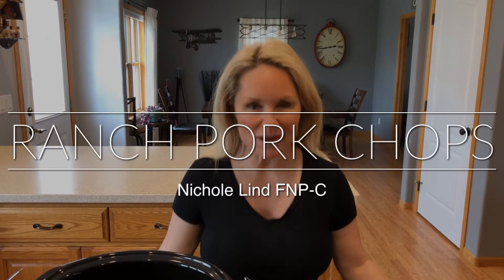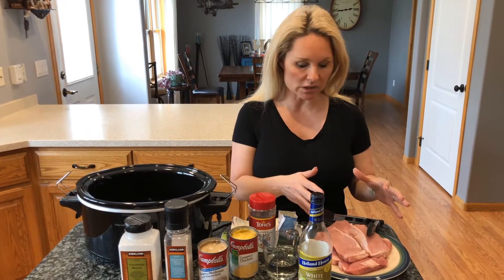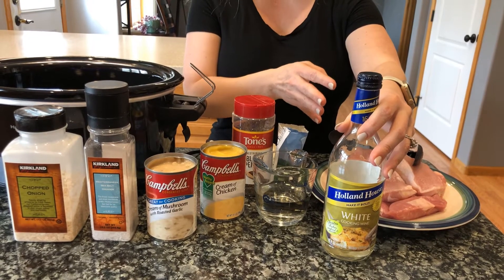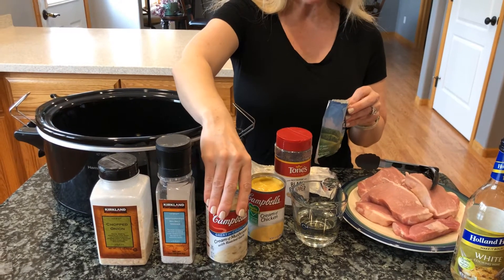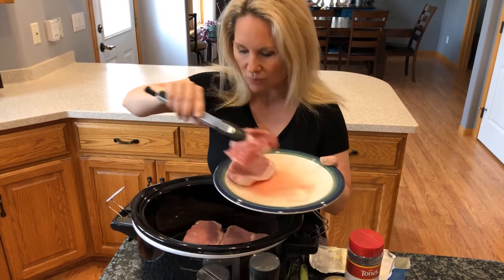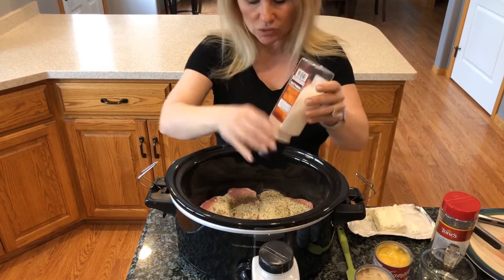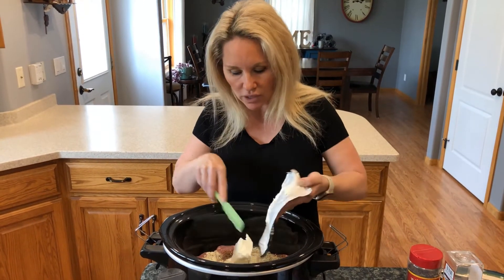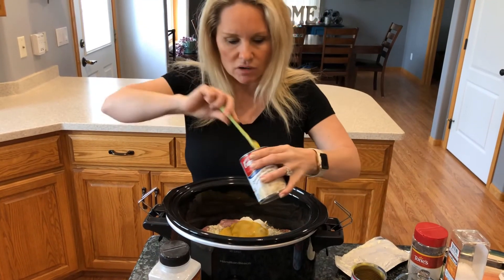Low Carb Crockpot Ranch Pork Chops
An easy meal that can be made ahead of time so at the end of your busy day it’s waiting and ready for you. The cream soups add a bit of carb making this dish more low carb than keto. Serve with steamed veggies, mashed or riced cauliflower. This is a great option for entertaining too! Delicious, healthy and satisfying.